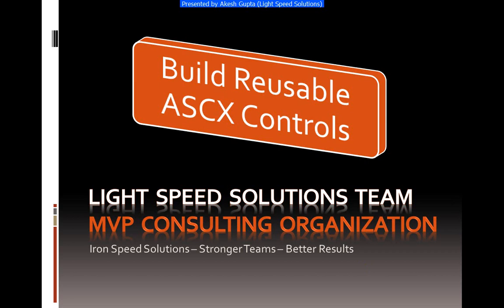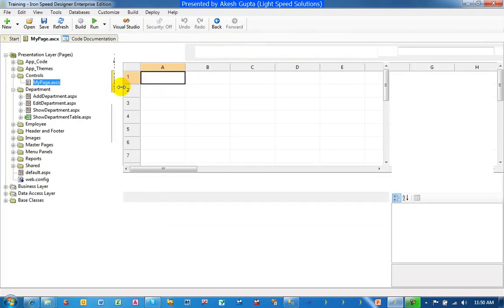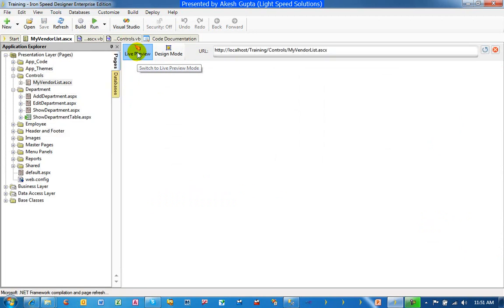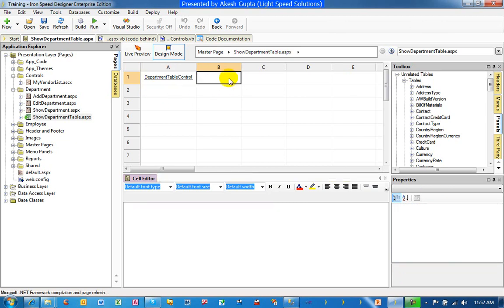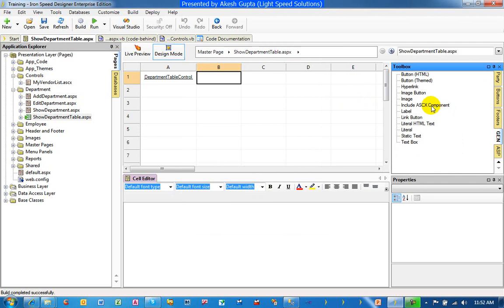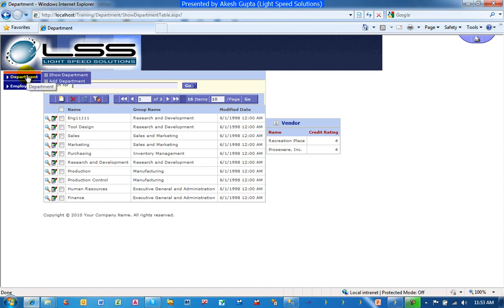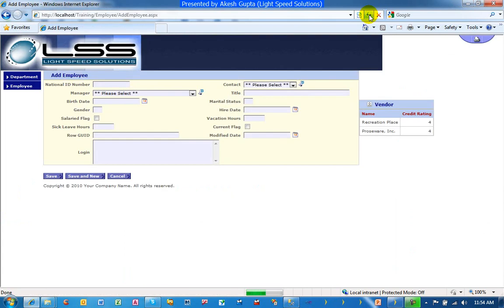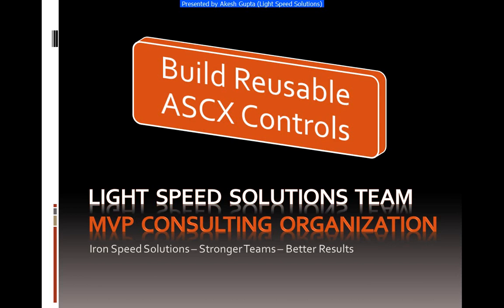Build Reusable ASCX Controls - Iron Speed Designer V7.1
In this video, Akesh Gupta of Light Speed Solutions demonstrates how to create reusable ASCX controls for your application. Learn how to build user controls within your application. Akesh guides you through an example of how to use user controls in Iron Speed Designer applications.